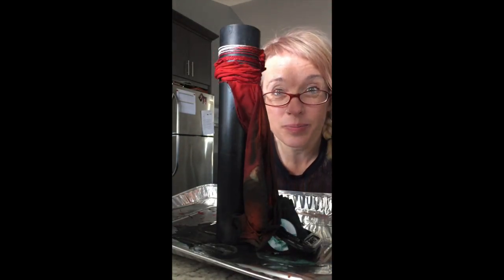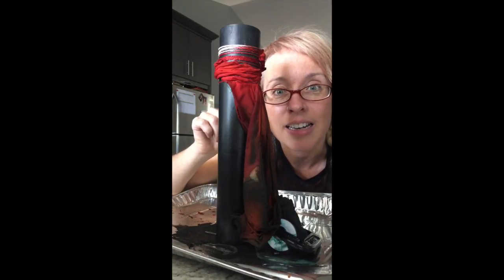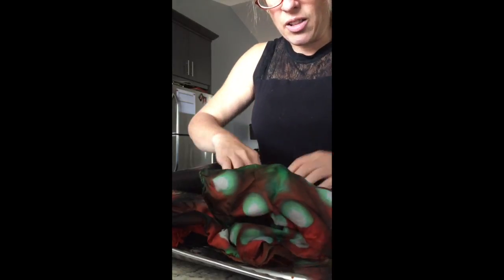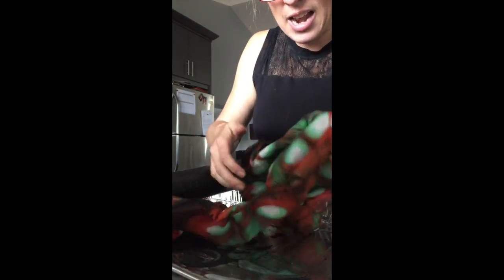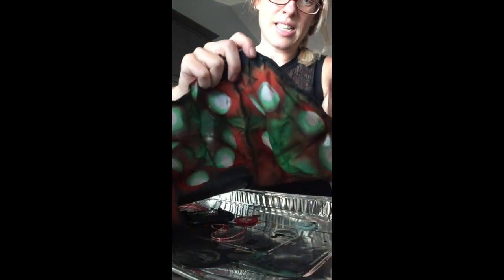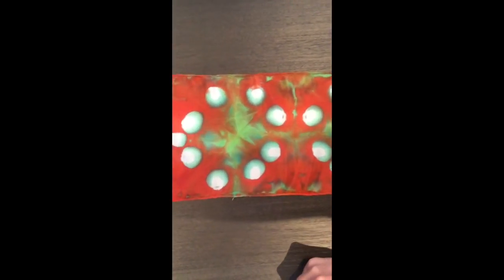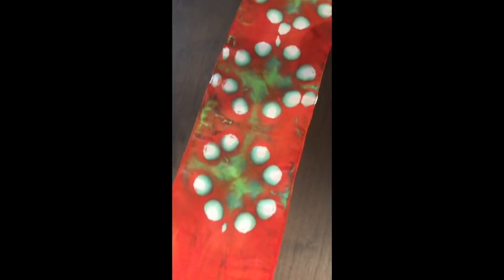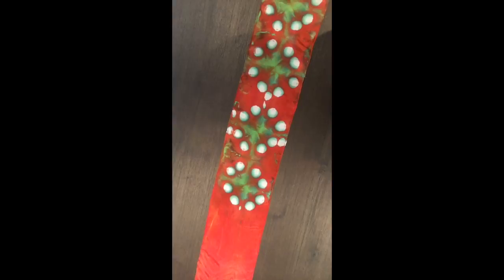Shibori Scarf Reveal